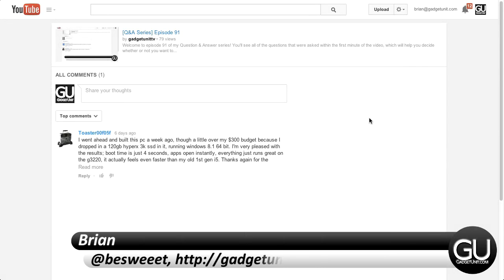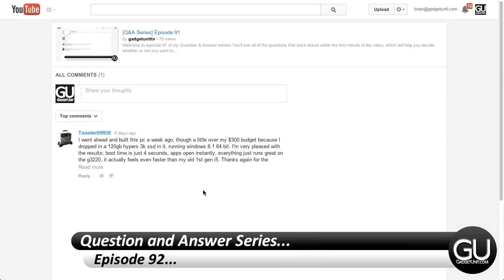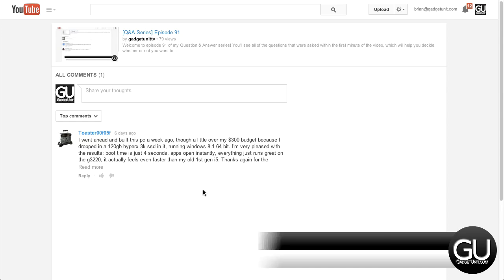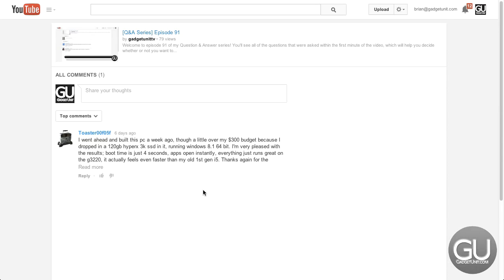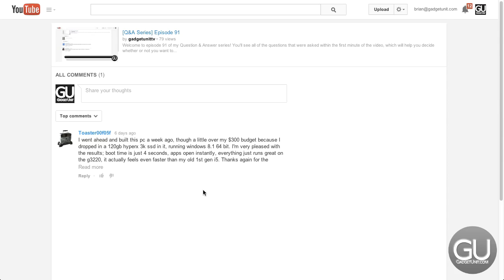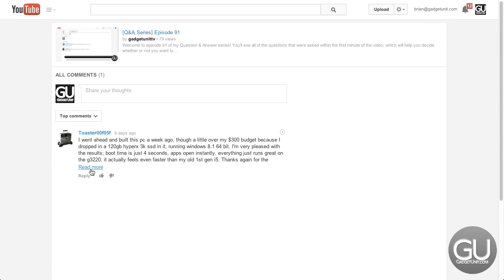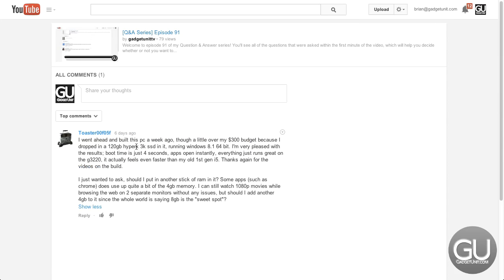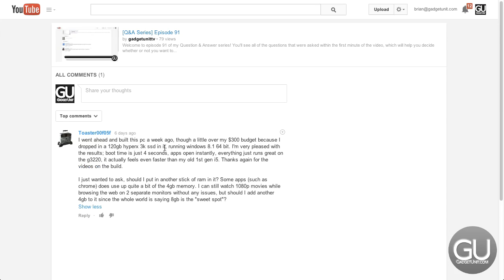[Q&A Series] Episode 92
Welcome to episode 92 of my Question & Answer series!

You'll see all of the questions that were asked within the first minute of the video, which will help you decide whether or not you want to stick around to hear my answer or if you're not interested in any of them :).